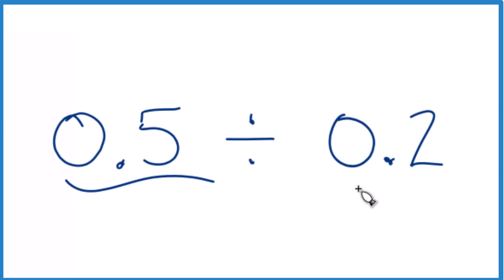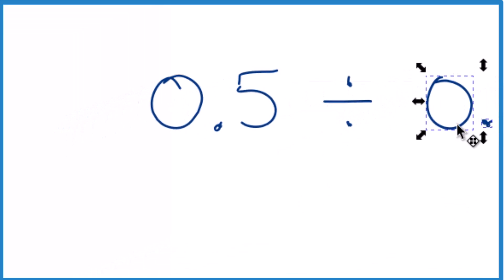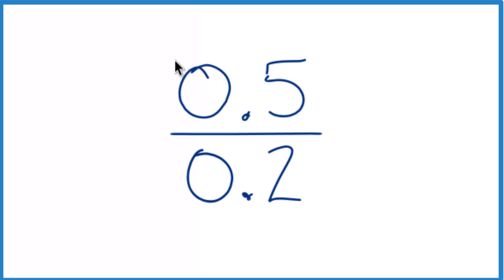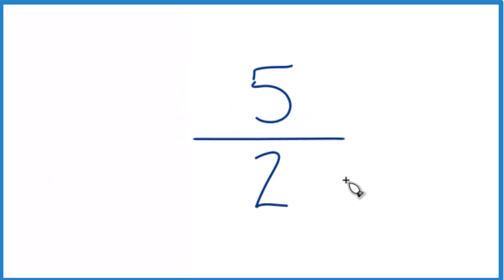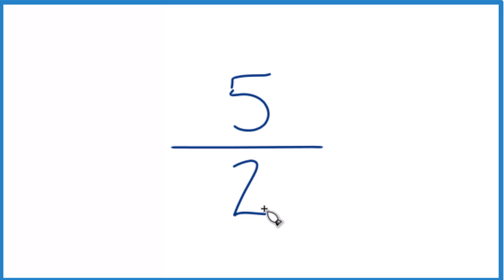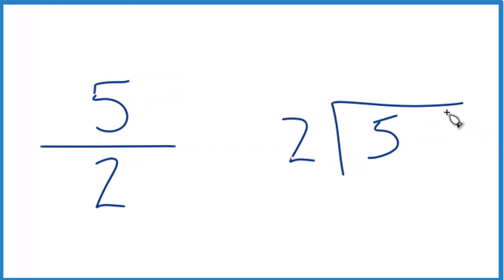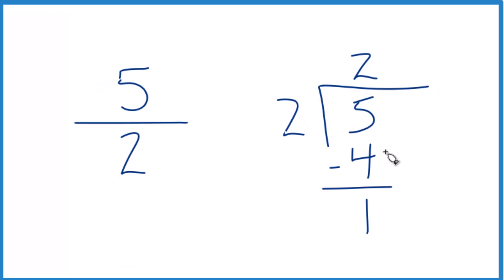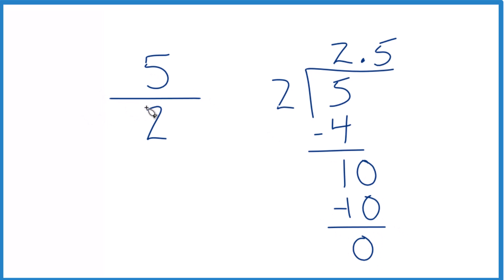0.5 Divided By 0.2 (0.5 ÷ 0.2)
A short video showing you two ways to divide the decimal 0.5 by 0.2.  Here we essentially have 0.5/0.2 and can move the decimal one place to the right in both the numerator and in the denominator.  This gives us 05./02   which is the same as 5/2 .  And 5/2  is equal to 2.5 .

When dividing one decimal by another decimal, you can simplify the process by eliminating the decimals in the numerator and denominator. Here's a quick rule of thumb:

- Count the number of decimal places in both the numerator and denominator.
- Move the decimal point in both numbers to the right by the total number of decimal places.
- Perform the division with the adjusted numbers.

You could also divide 0.5 by 0.2 using long division.  This results in the same answer as we got previously, 2.5 .